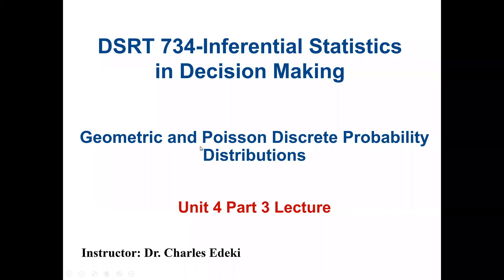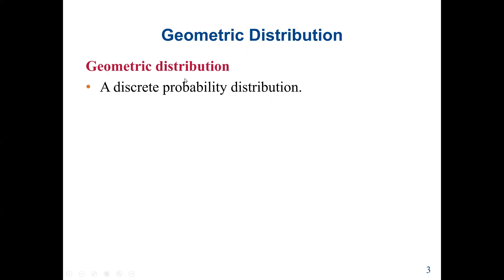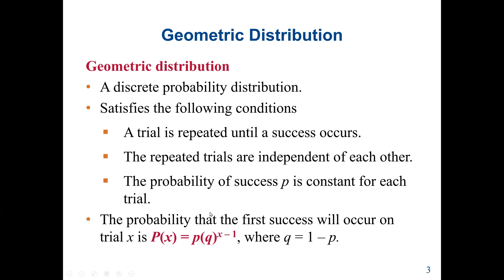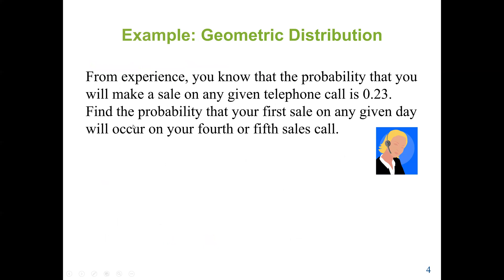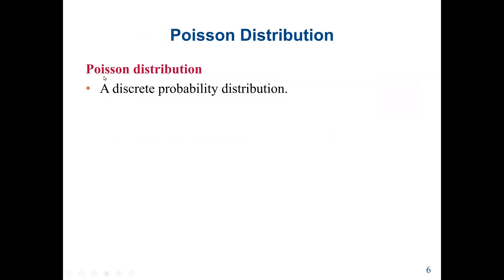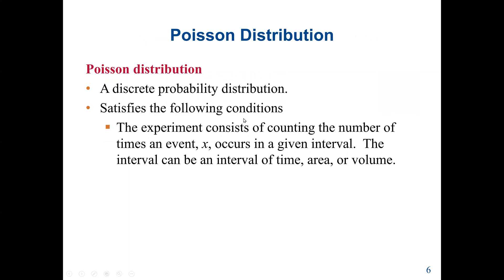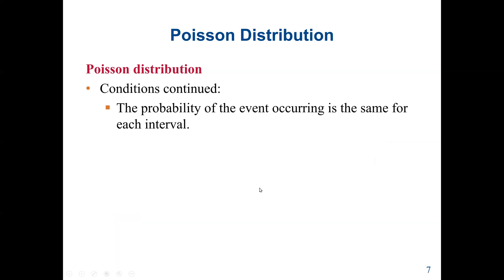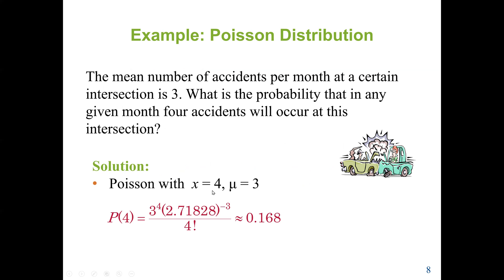Geometric and Poisson Discrete Probability Distributions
Geometric setting counts the number of trials until an event of interest happens. Binomials settings have a fixed set of n trials.
If a mean or average probability of an event happening per unit time etc., is given, and you are asked to calculate a probability of n events happening in a given time etc then the Poisson Distribution is used. The Binomial and Poisson distributions are similar, but they are different. Also, the fact that they are both discrete does not mean that they are the same. The Geometric distribution and one form of the Uniform distribution are also discrete, but they are very different from both the Binomial and Poisson distributions.